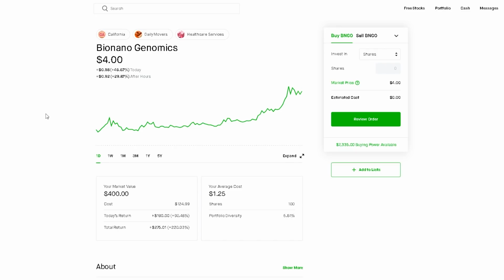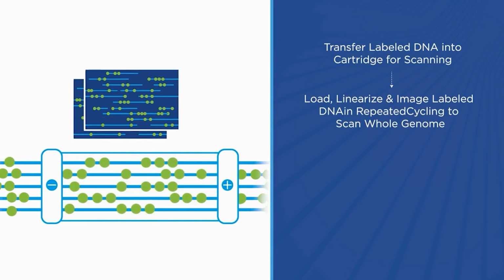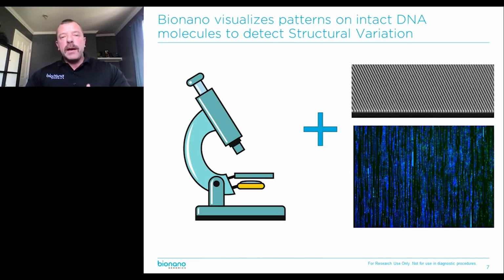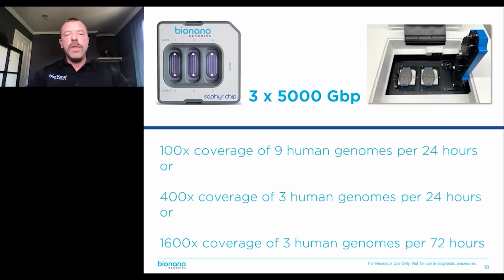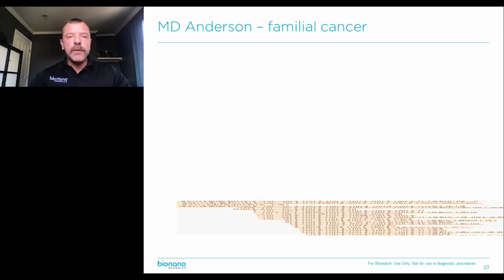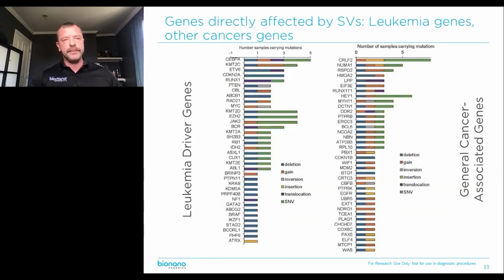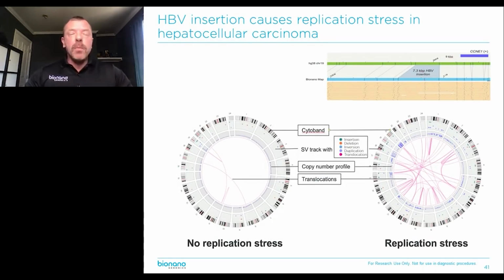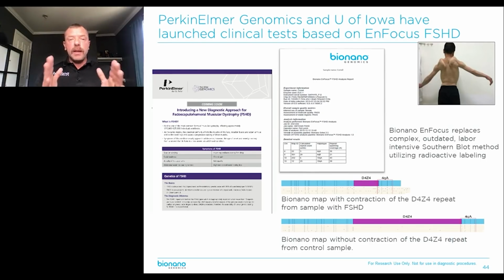Bionano Genomics (BNGO) TECHNOLOGY EXPLAINED- Investors Must Watch!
Ask questions in the comments i'm here to help!

Stock trading can be financially risky, if inexperienced
Trade at your own personal risk tolerance.
Invest your money wisely, after you have done your own research
Educate yourself and learn a money making skill.